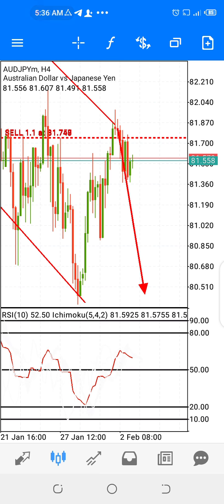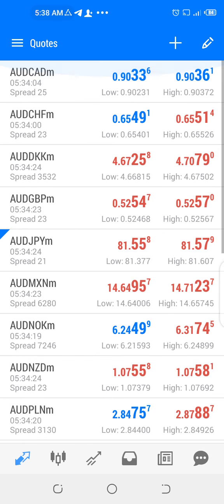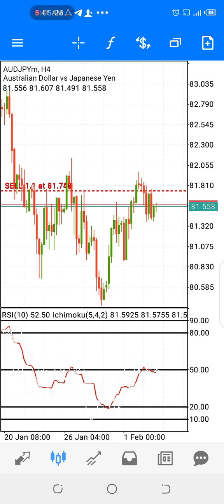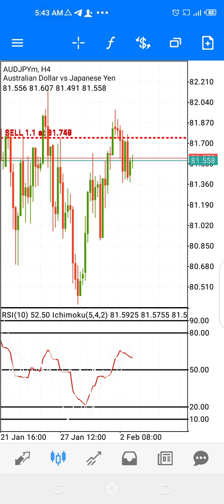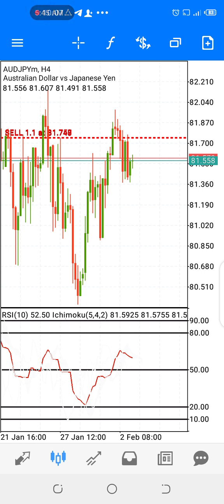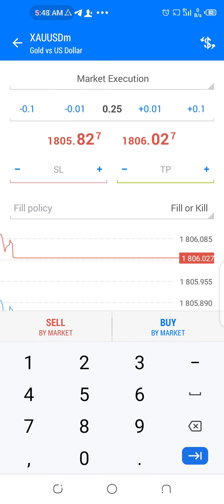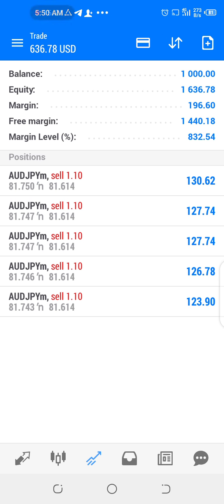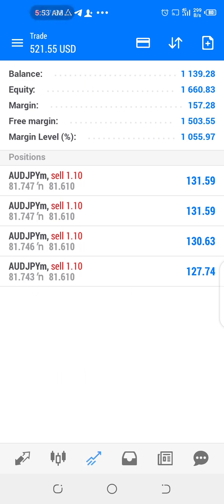KNOW YOUR BROKER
General overview of your broker